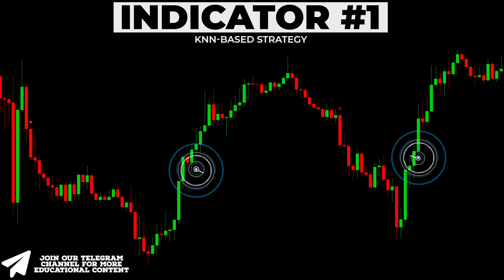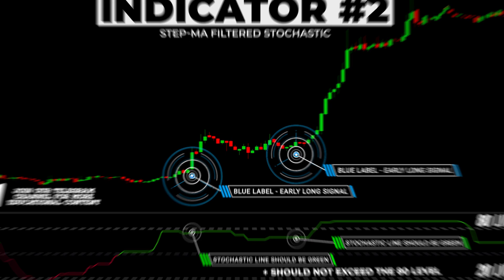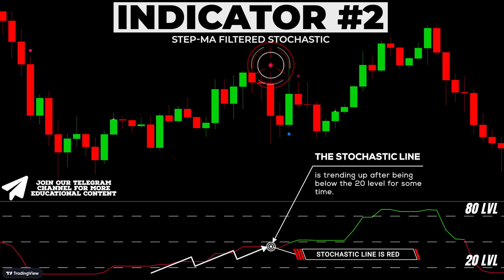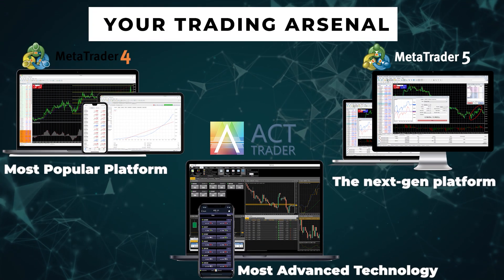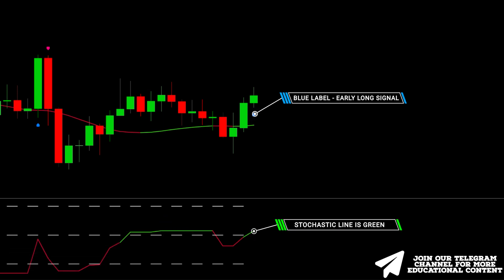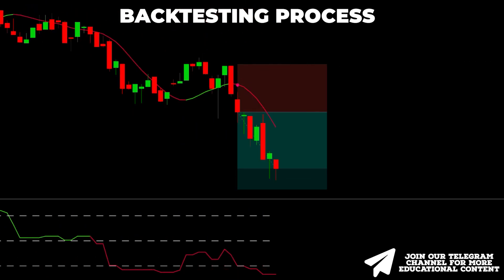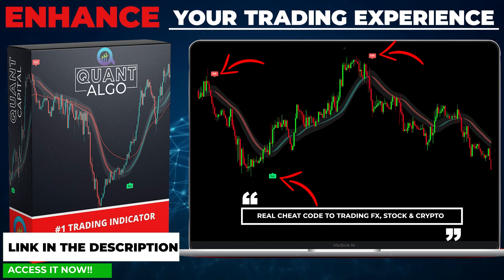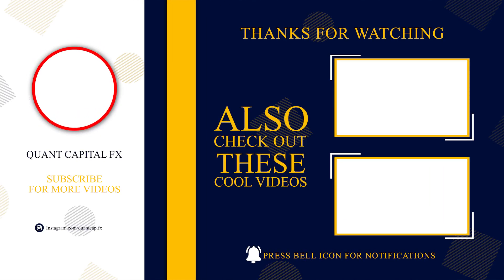Best AI-based Buy Sell Signal TradingView Indicator Strategy That Will Change The Way You Trade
This Best AI-based Buy Sell Signal TradingView Indicator Strategy is related to AI Trading, Trading Bot, Trading Robot, ChatGPT, Artificial Intelligence Trading. We backtested this best Buy Sell Signal TradingView Indicator Strategy That Will Change The Way You Trade 100 times and showed its real efficiency.

🔴№1 Regulated BROKER
✅ Ultra low spreads
✅  Very low Fees
✅ FREE Deposits and Withdrawals
✅ Crypto, Forex, Indices, Commodities, and Stocks
✅ Up To 500x Leverage

This highly effective AI-Based Buy Sell TradingView Indicator strategy will help you spot profitable day trading, scalping & swing trading buy-sell signals on forex, crypto, and stocks.

IMPORTANT